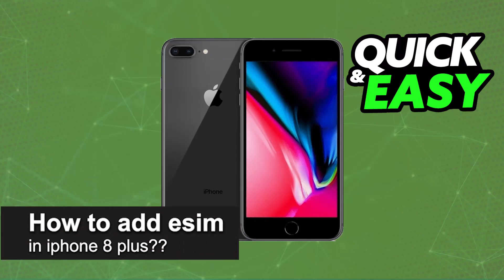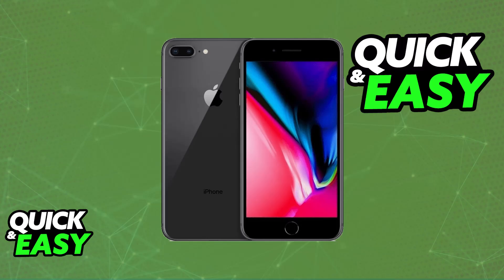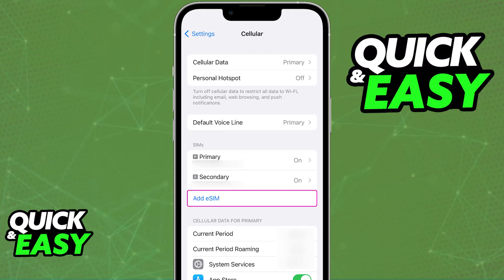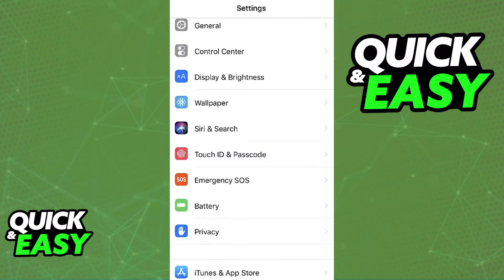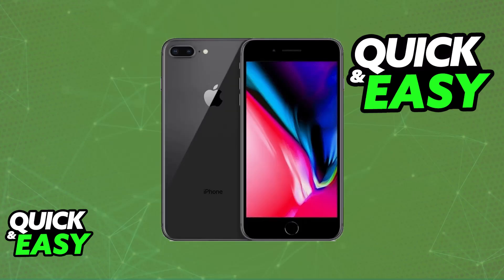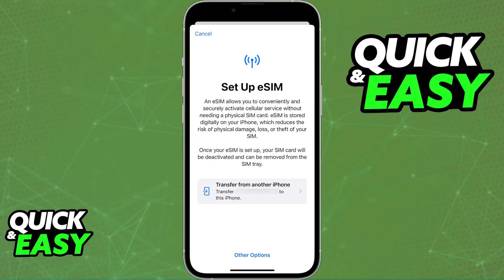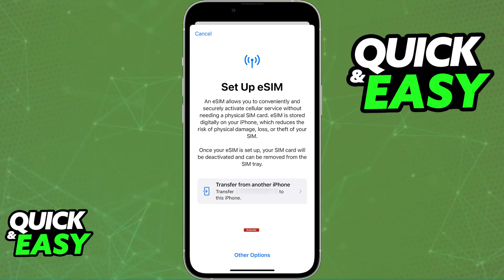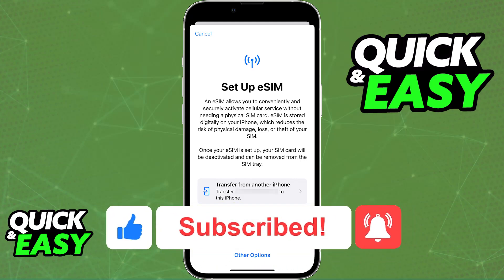How To Add ESIM in iPhone 8 Plus? (2025)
I will solve your doubts about how to add esim in iphone 8 plus, and whether or not it is possible to do this.

I hope I have helped you with the video!